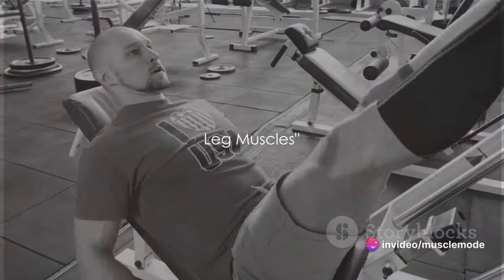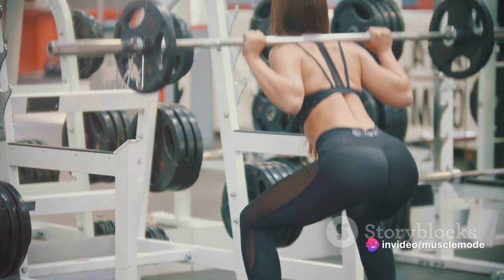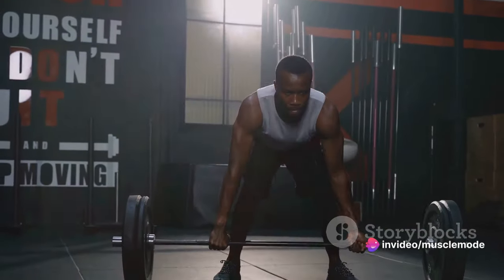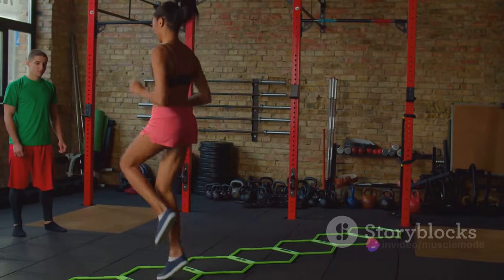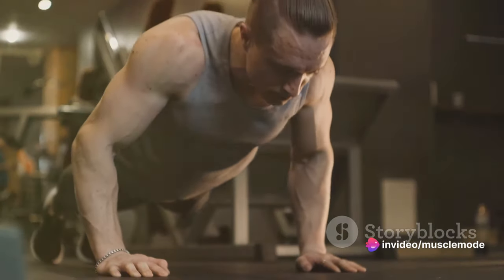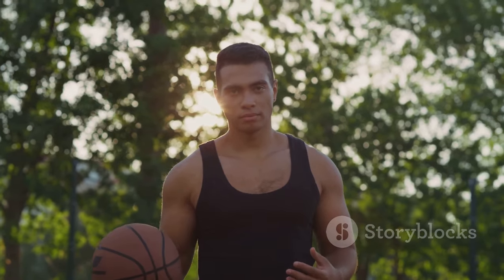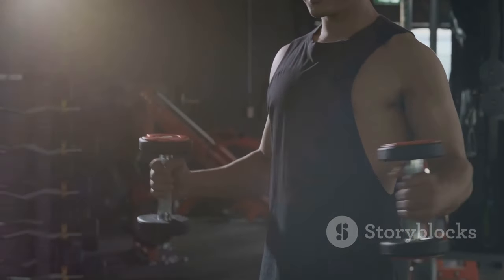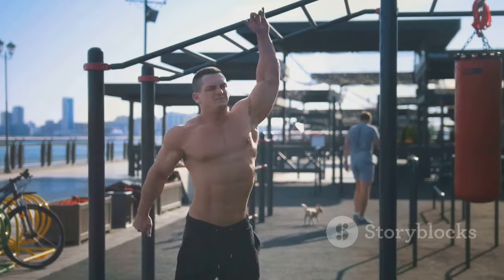Most Important Muscles For Athletes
In this insightful video, we delve deep into the crucial muscle groups that athletes must prioritize to enhance their performance and reach peak potential. Whether you're a professional athlete or an enthusiastic fitness enthusiast, understanding the significance of comprehensive muscle training is paramount.

1. Leg Muscles: The Foundation of Athletic Power
Discover why a well-rounded leg training regimen is indispensable for athletes of all disciplines. From explosive power to agility and balance, every muscle in the legs plays a pivotal role in optimizing athletic performance. Join us as we uncover the science behind leg muscle training and its transformative impact on athletic abilities.

2. Unlocking Athletic Potential with a Strong Core
Explore the myriad benefits of cultivating a strong and functional core for athletes. Beyond aesthetics, a sturdy core enhances stability, prevents injuries, and facilitates efficient energy transfer throughout the body. Learn how core strength translates into improved athletic prowess and resilience against the rigors of competitive sports.

3. Elevating Performance: Chest, Shoulders, and Back Training
Delve into the importance of honing the muscles of the chest, shoulders, and back for athletes seeking to excel in their respective fields. From enhancing upper body strength to promoting proper posture and injury prevention, targeted training of these muscle groups is integral to achieving athletic excellence. Discover actionable insights and exercises to optimize your upper body performance.

4. The Role of Arm Training in Athletic Success
Explore the often-overlooked significance of arm training in the athletic realm. Beyond aesthetics, strong and well-developed arms contribute to functional strength, endurance, and overall athletic proficiency. Join us as we unravel the impact of arm training on athletic performance and unveil strategies to maximize arm strength and functionality.

Join us on a journey to uncover the transformative power of targeted muscle training for athletes. Whether you're a seasoned competitor or an aspiring athlete, harnessing the potential of these key muscle groups is essential for unlocking peak performance and achieving your athletic goals.